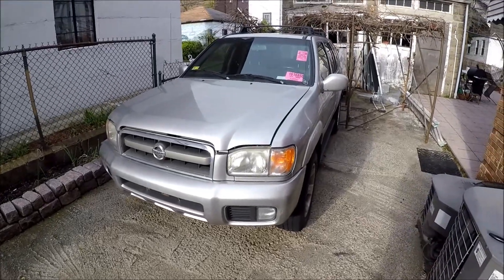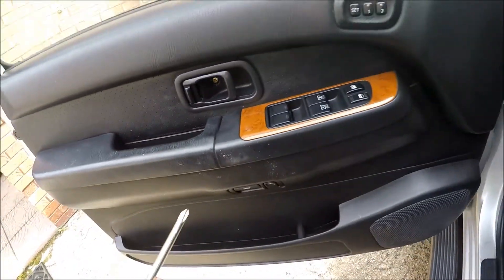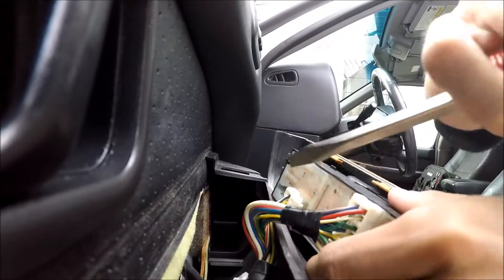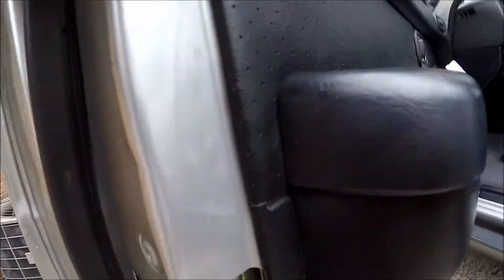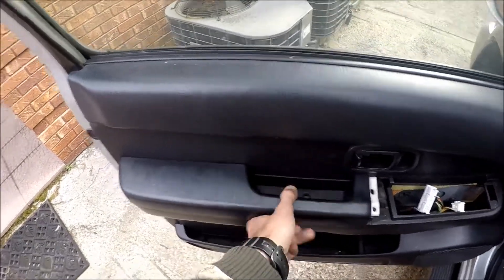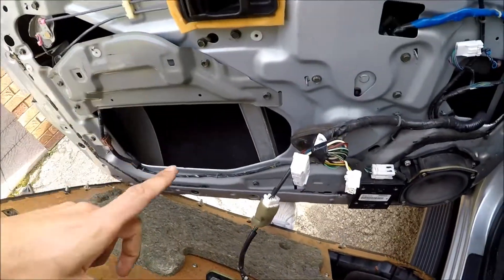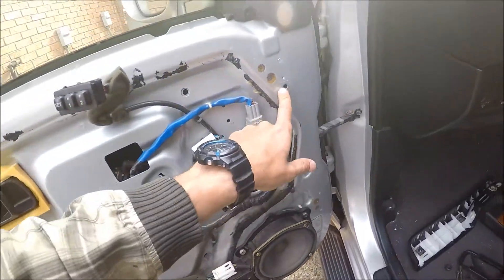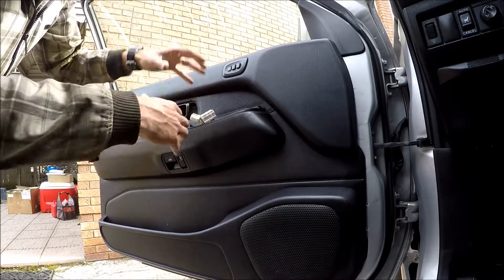How to remove 99-04 Nissan Pathfinder door panel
In this video I will show how to remove replace door panel on a 2003 Nissan Pathfinder. Should also work with 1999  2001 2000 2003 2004 Nissan Pathfinder.